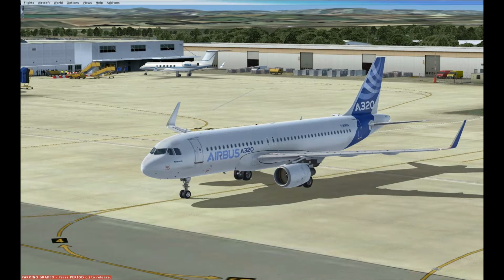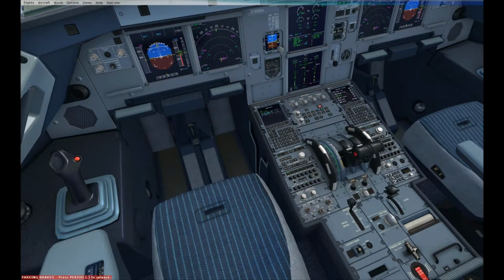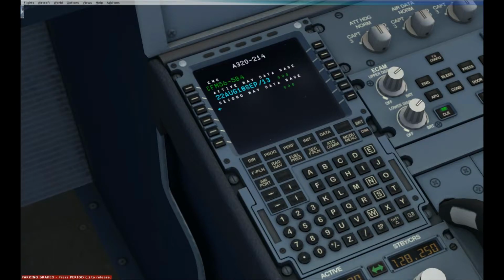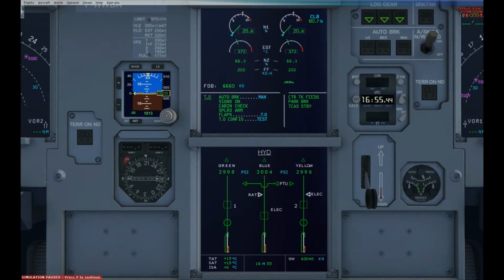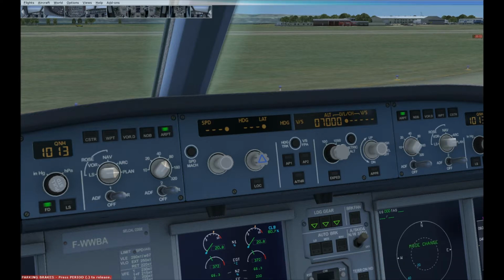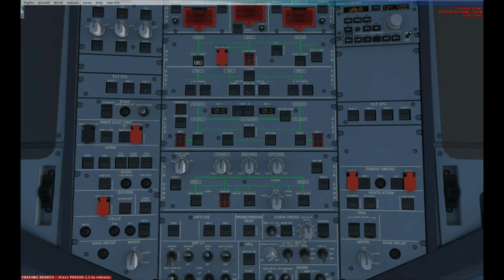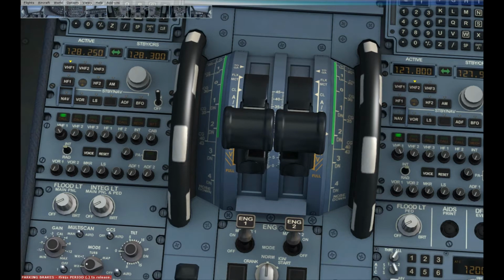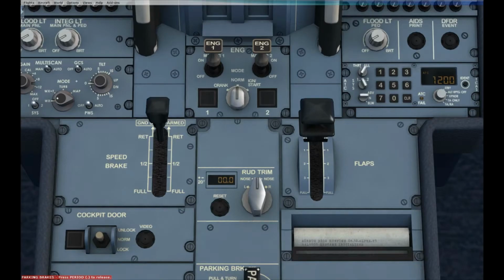FSX Aerosoft A320 Part 1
A 15 minute look at the basic operation of the control systems of this exceptionally detailed aircraft for FSX. This video shows ONLY how the various switches and knobs are selected and operated - it does NOT show how to FLY the aircraft, More videos will follow.